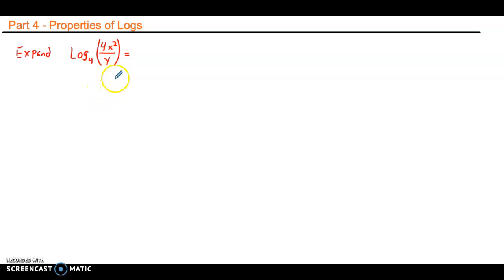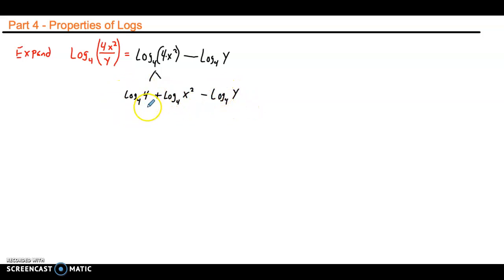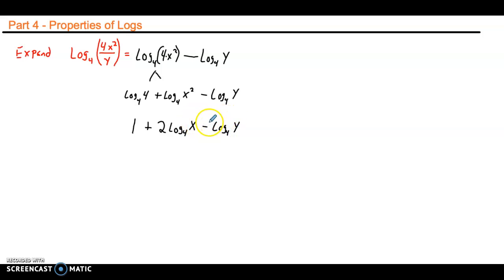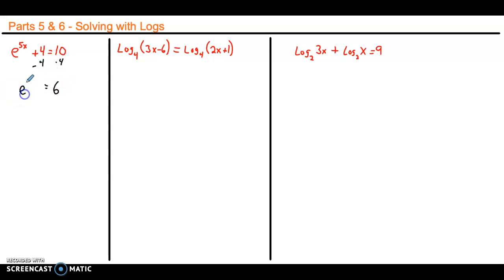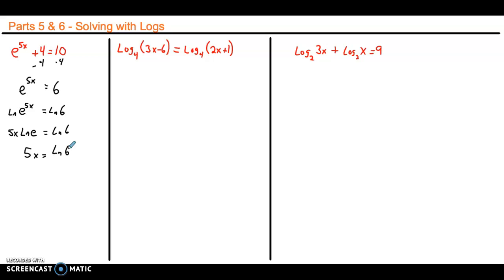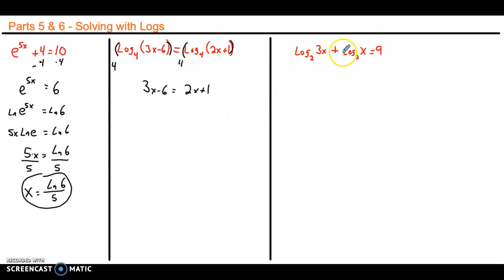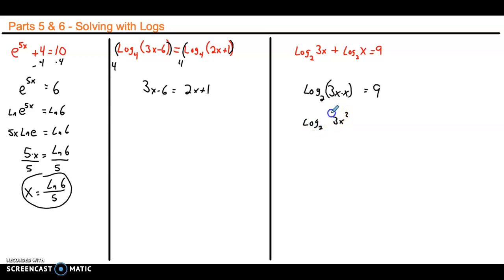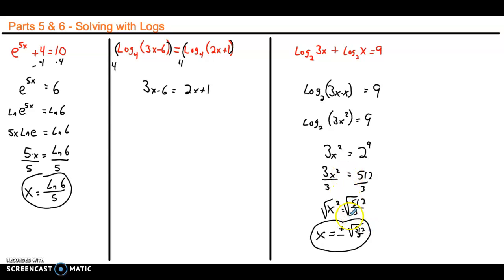A2T Week 4 Logarithms - Video p2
Logarithms Parts 4-6 of notes